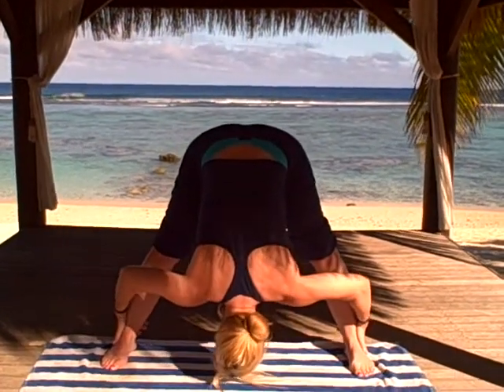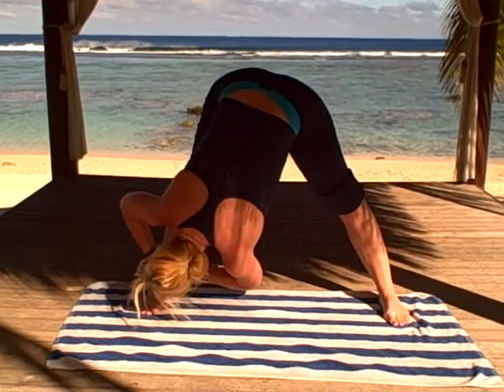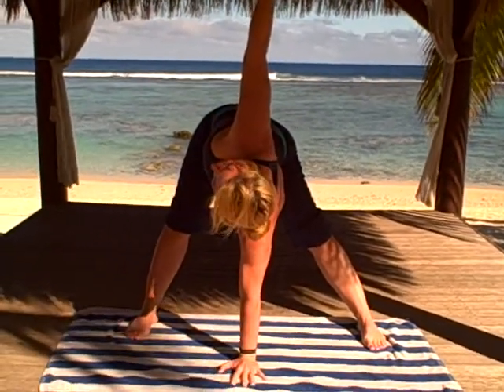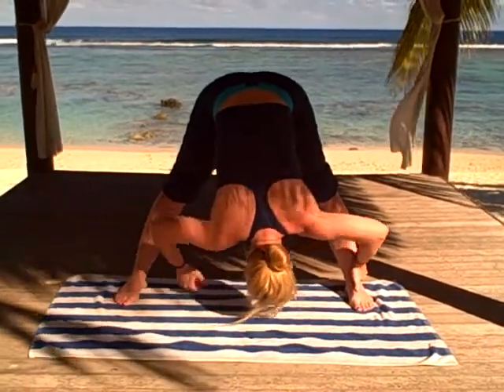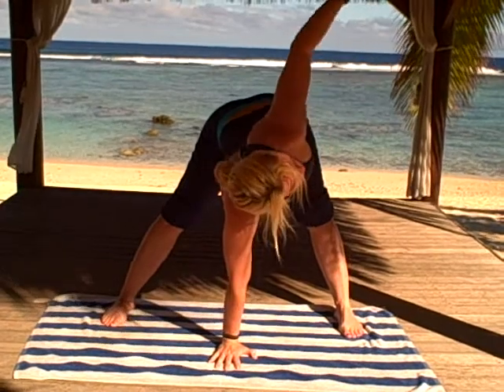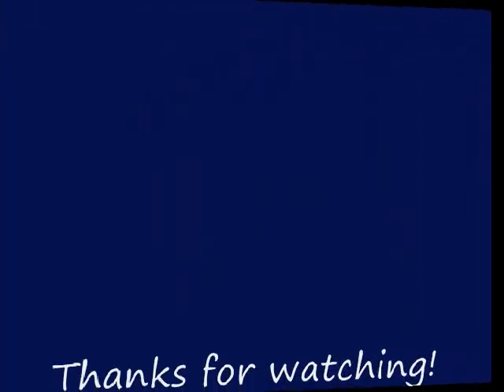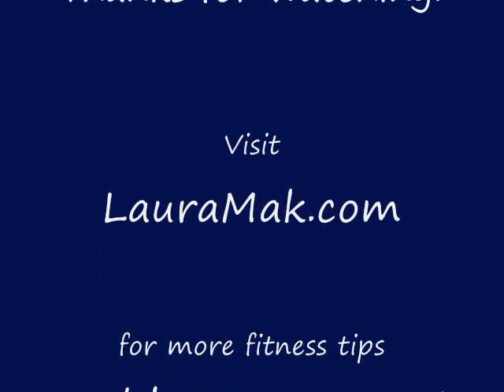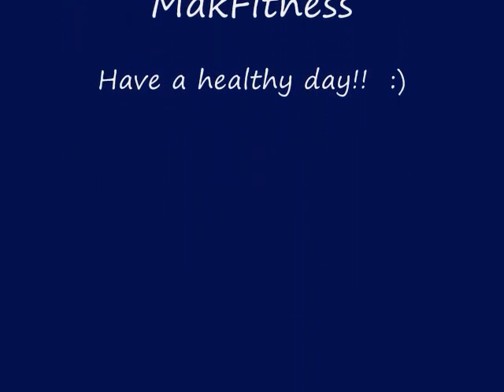Laura Mak Diet and Fitness Guru Morning Stretch Cook Islands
Laura Mak Diet and FitnessLaura Mak shows you how to be fit with a morning yoga stretch and balance pose.You can be healthy and fit even when you're on vacation with Laura Mak's Premiere Online Training Club. Laura will start you with a fitness consultation to discover your goals and limitations. Then, she will create a winning fitness program designed specifically for your needs. From there forward, each month you will have updated training programs that get you fit and fabulous!

Laura's founded a fitness community to give women the complete tools for health and wellness success. Listed below is a comprehensive list of the content that is offered to Premiere Online Training Club Members:
• 3 sessions per week, 12 per month.
• Savings versus in-person training: $338 per week, $1353 per month
• Weekly Cardio Programs
• HD Video of each exercise
• The Video Library includes over 1,500 instructional clips for your workouts
• Monthly Coaching call
• Discounts on Products
• Access to the Premiere Members Section includes:
            o VIP Fitness Forum
            o Exclusive Video
            o Audio replay of the monthly coaching call
            o Healthy, Savory Recipes
            o Premiere Online Training Club "Champion of the Month"
• Complimentary subscription to "Mondays with Mak Attack Fitness" newsletter
• Personalized Welcome Letter
• Optional Nutritional Program